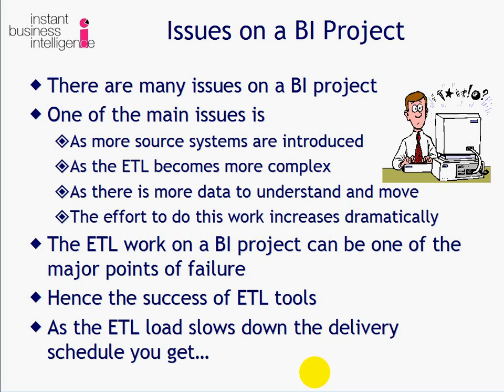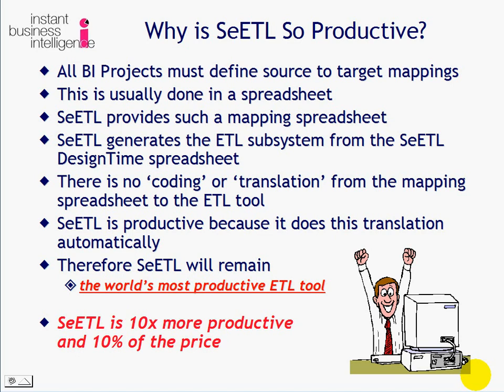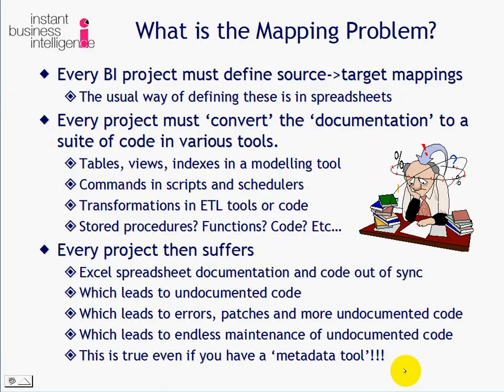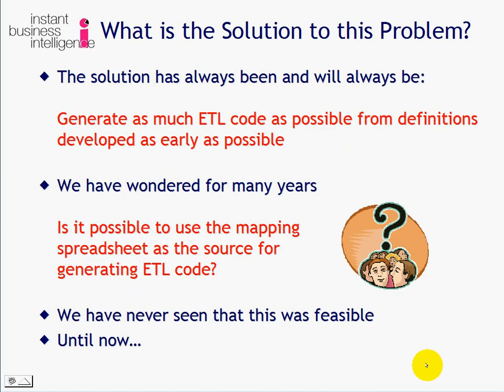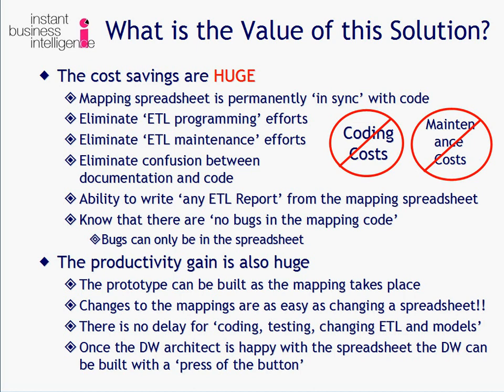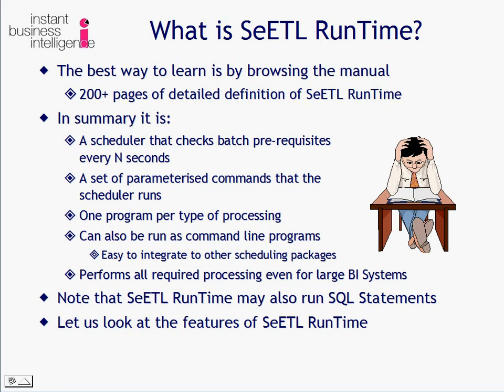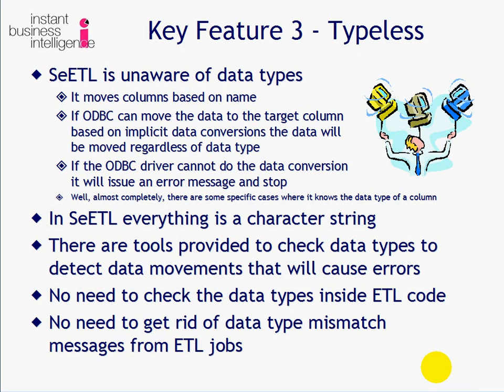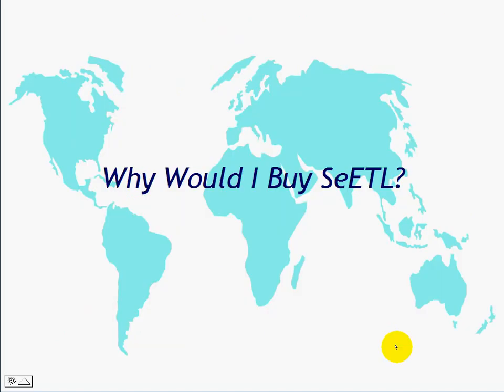SeETL002 - IT Project Managers Introduction